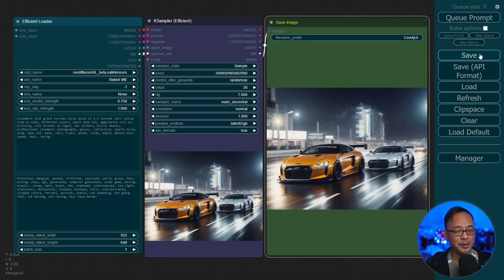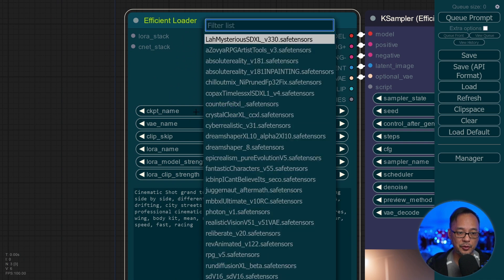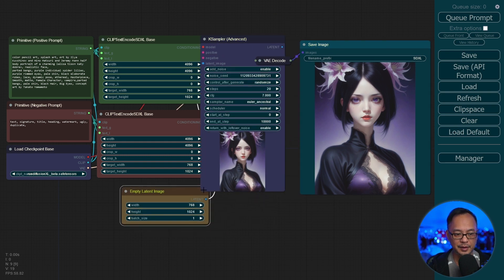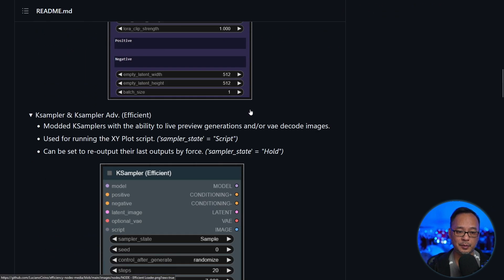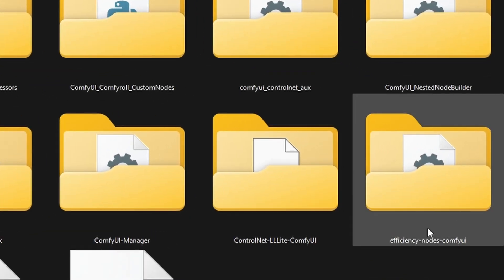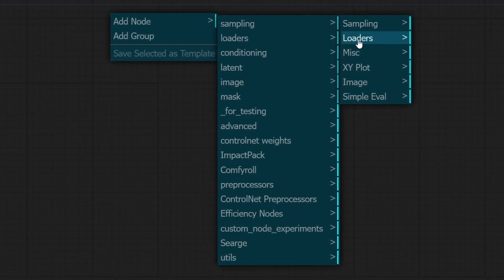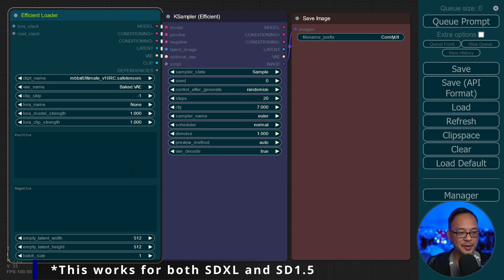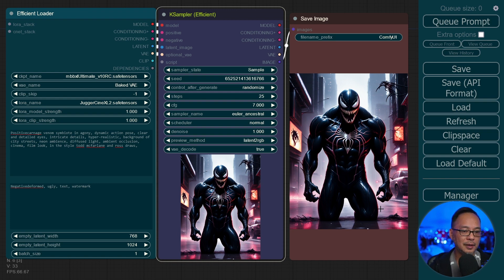The Easiest ComfyUI Workflow With Efficiency Nodes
The Easiest ComfyUI Workflow With Efficiency Nodes. For those of you who are into using ComfyUI, these efficiency nodes will make it a little bit easier to get your workflow started. Although this is just a simple example I think you will see the benefit of using these nodes as it groups all the necessary ones on neat groups! No more nooodles! hahaha! Well at least more controlled noodles. This also works for both SDXL and SD1.5 in one workflow.

Special shout out to @Pixovert where I found this workflow, go on over to his channel and sub!

Install ComfyUi manager: @sedetweiler ***Note** In the video he meant "Git Clone" not git pull.